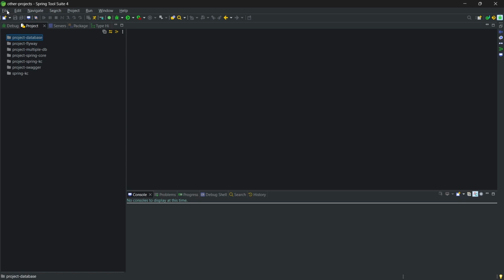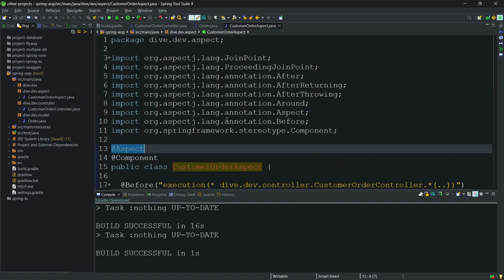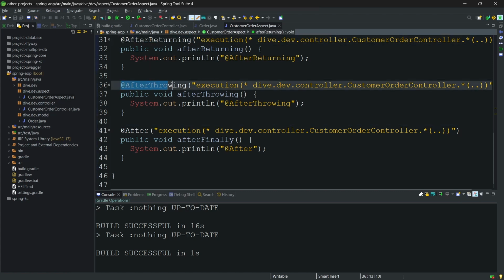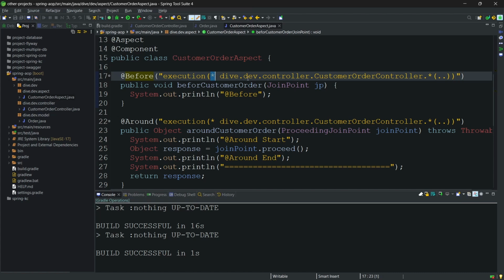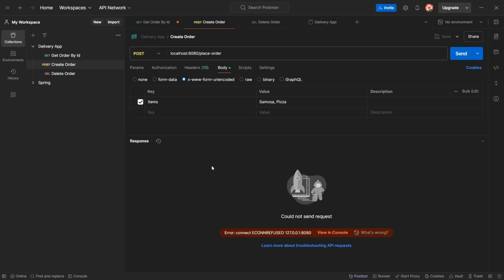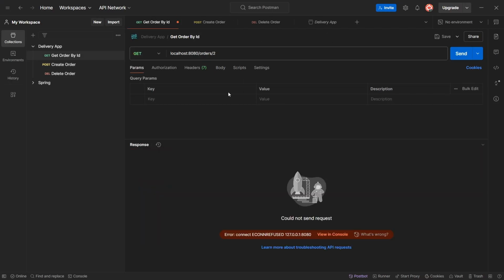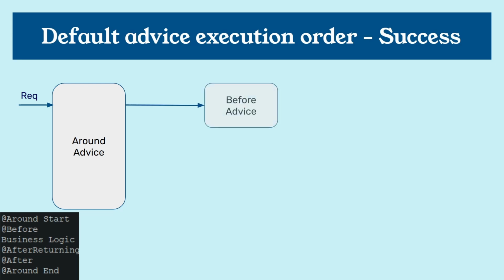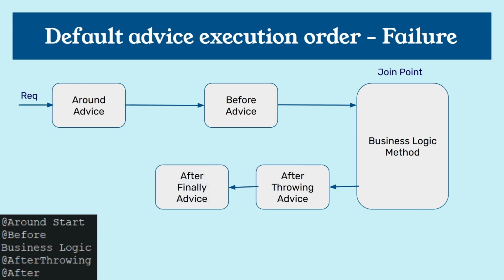Spring AOP Ch-2 : Understanding the order of execution of different advices on a specific join point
This video explains the order of execution of the advices like Before, AfterReturning, AfterThrowing, After, and Around when all of them joins on a single join point